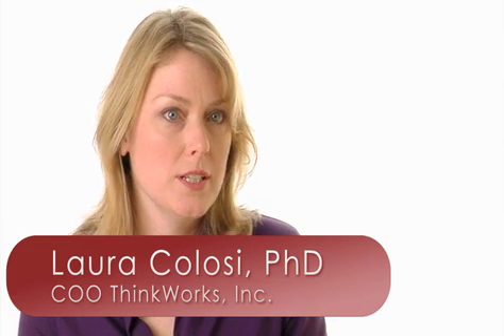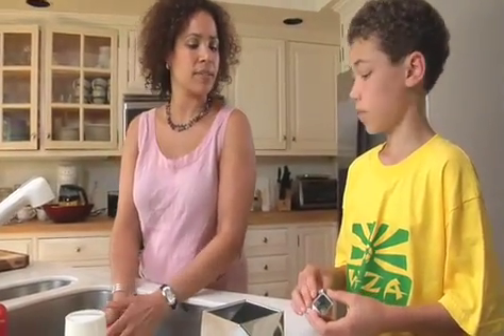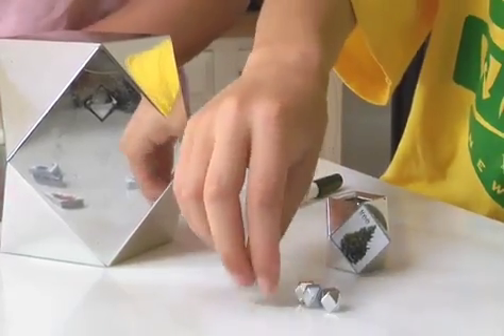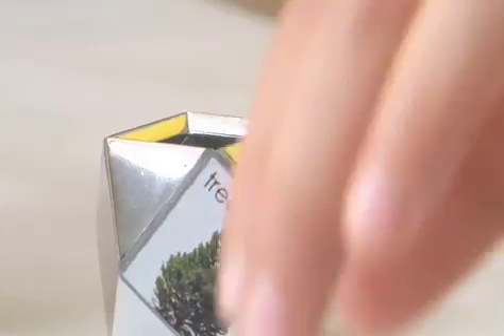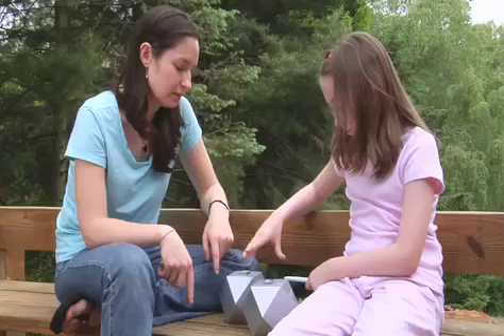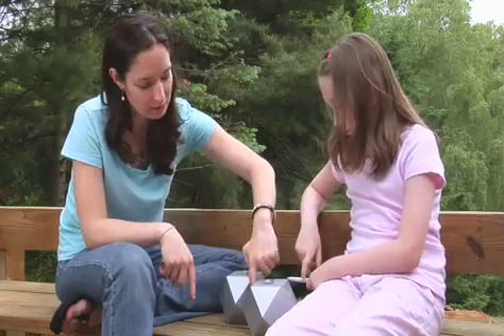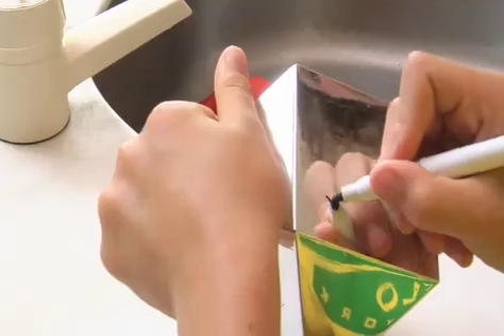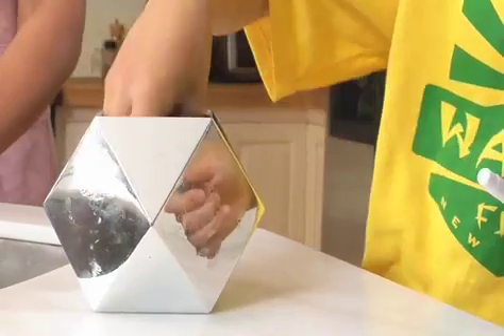ThinkBlocks Talks: The Science Behind ThinkBlocks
ThinkBlocks teach advanced thinking skills to children and adults. Here, Dr. Derek Cabrera discusses the science behind ThinkBlocks.